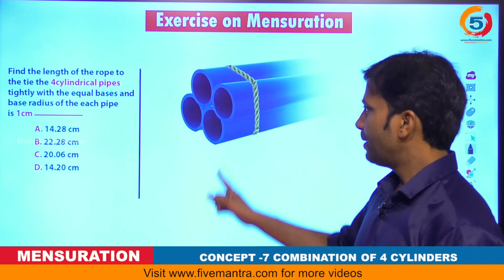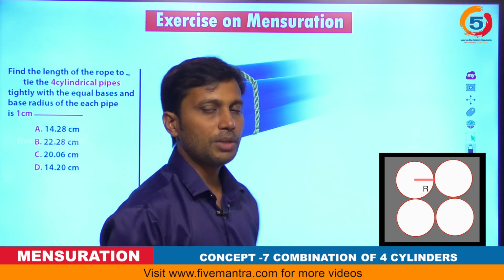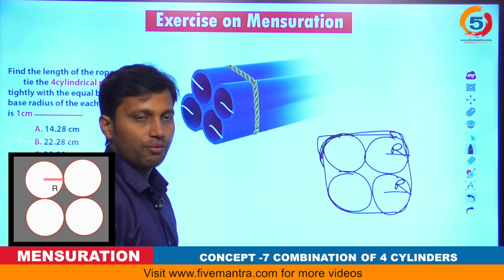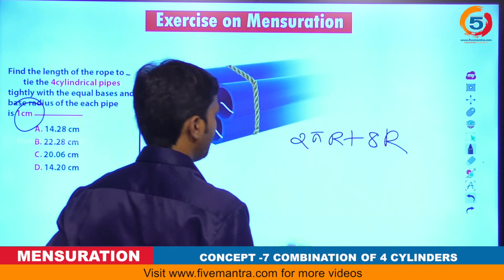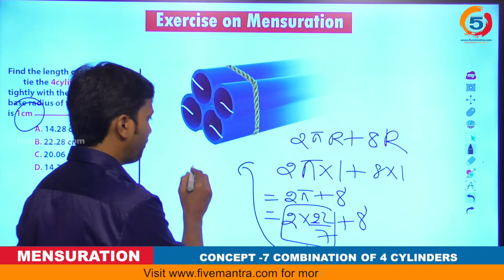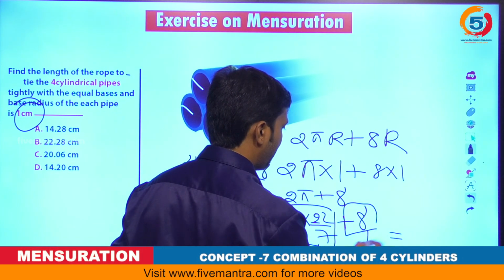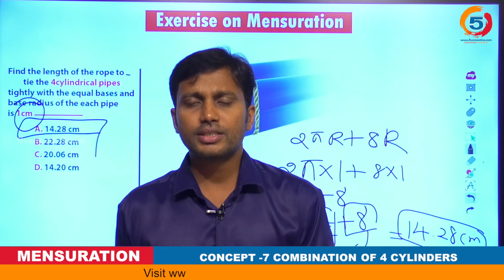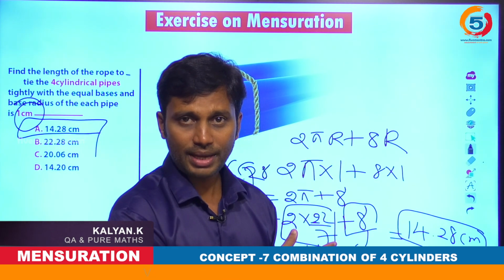Mensuration tricks,shortcuts and tips Part-20 | SSC/SBI/IBPS/RRB | WisdomJobs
Mensuration is the branch of mathematics which deals with the study of different geometrical shapes,their areas and volume. ... It is based on the use of algebraic equations and geometric calculations to provide measurement data regarding the width, depth and volume of a given object or group of objects & measurement of various parameters of geometric figures and many more.